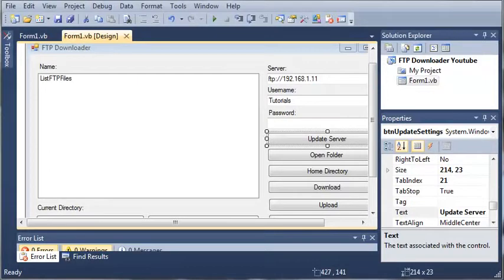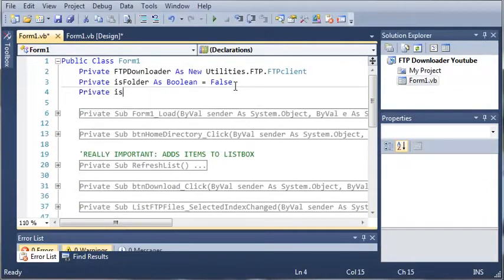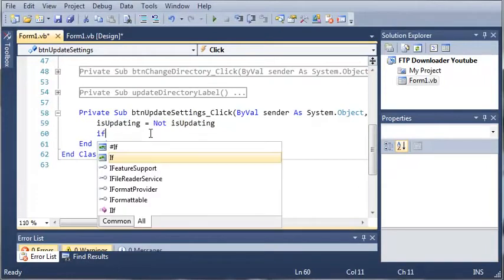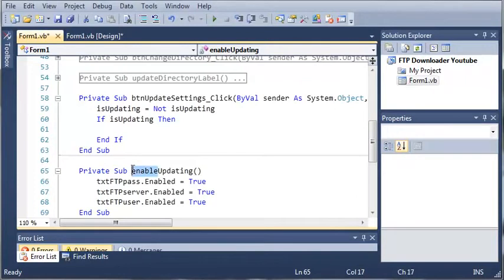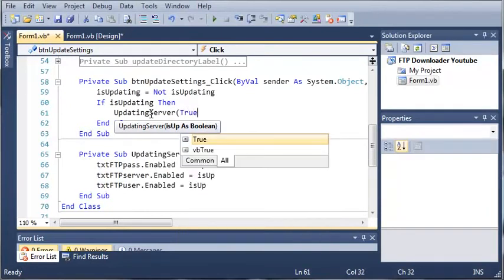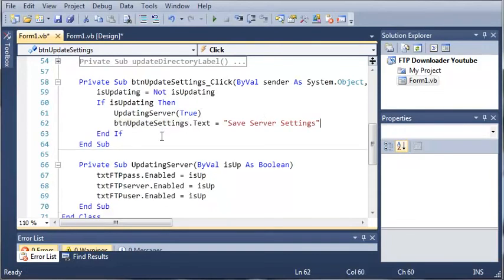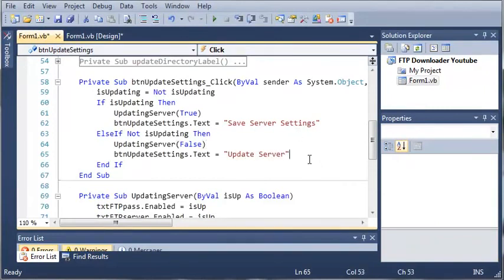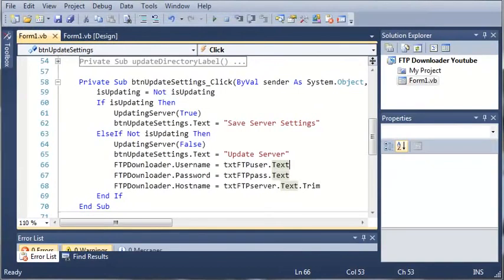Visual Basic Tutorial 183 FTP Downloader Part 6 Changing The Server 476 X 854